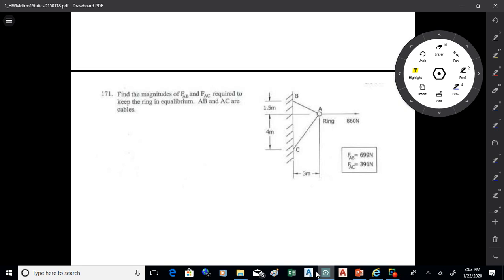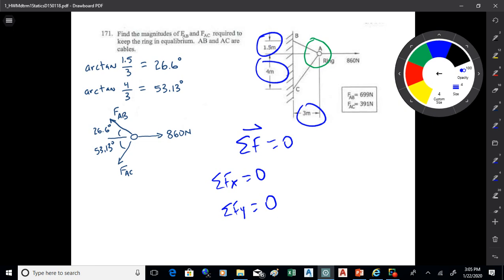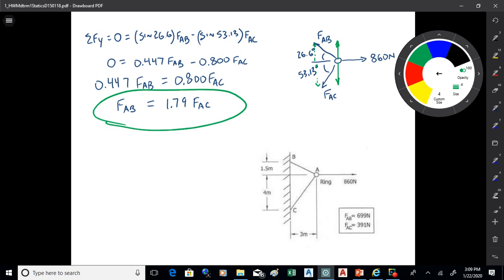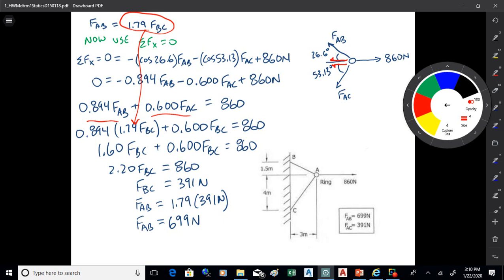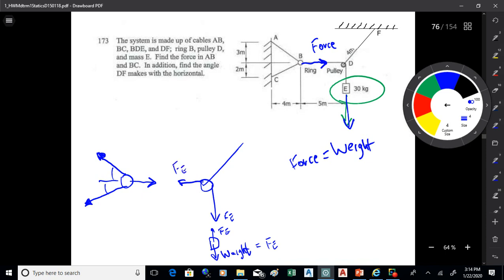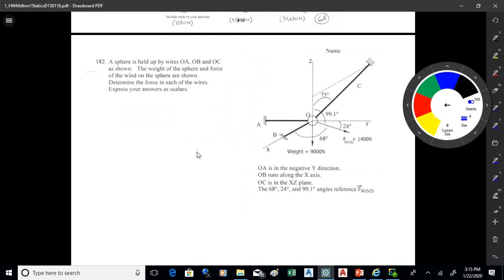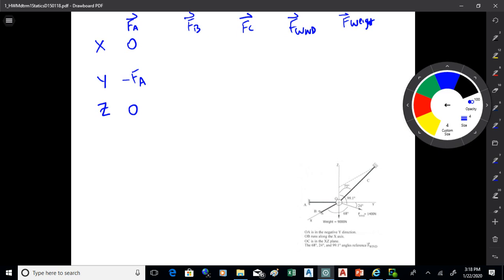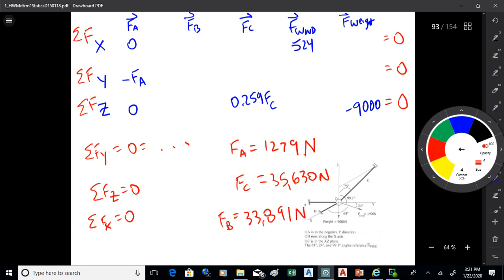Statics 200122 Recitation